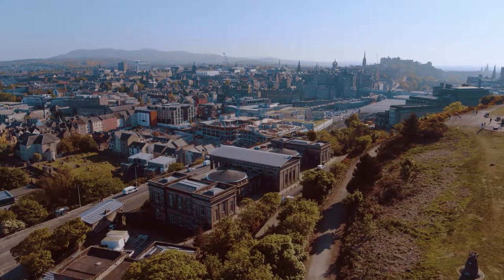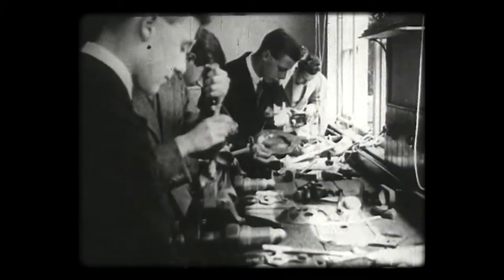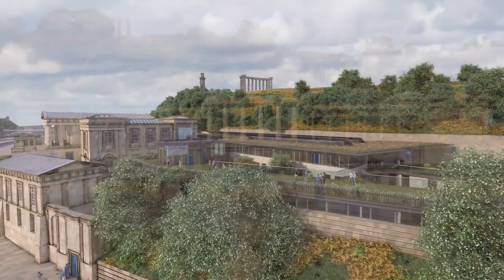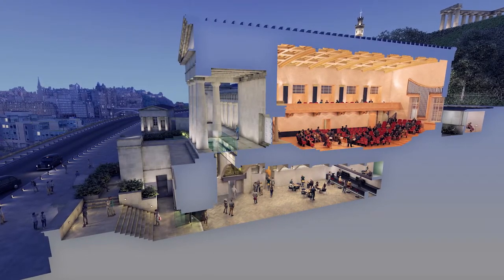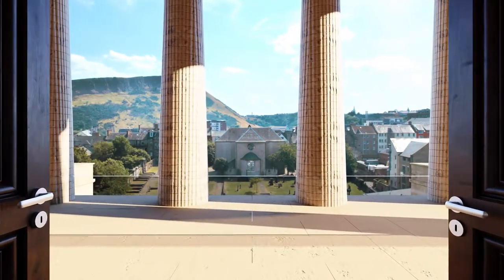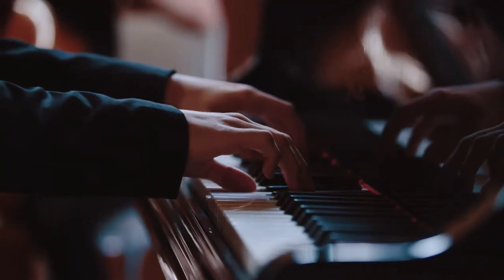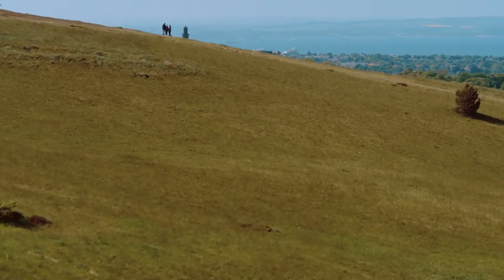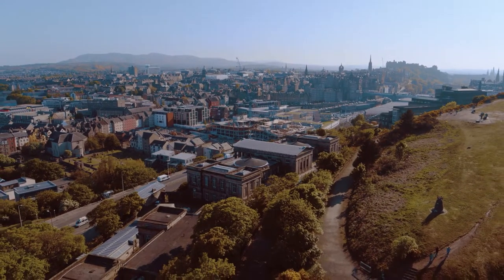"Perfect Harmony"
Our ‘moving movie’ supports the campaign to make the old Royal High the new home of St Mary’s Music School.

In 2016, the Royal High School Preservation Trust’s plans received the planning consent of the City of Edinburgh Council. Unfortunately, the Trust is unable to proceed until the Scottish Government determines the two appeals lodged by developers who wish to turn the Old Royal High into a hotel, with substantial building on the historic site. The appeal process begins on 18 September 2018 and may take some months to reach a conclusion.

The hotel plans were refused planning permission twice by City of Edinburgh Council with a unanimous vote on the second occasion. There were more than 3,000 objections to the hotel development.

Edinburgh residents have shown their support for our plans. Our list of supporters includes a host of well-known public and musical figures, such as Alexander McCall Smith, Nicola Benedetti, Sir James MacMillan and St Mary’s Music School’s famous alumni Alexander Armstrong and Steven Osborne.

If the Scottish Government rejects the hotel’s appeals, we are in the fortunate position, thanks to generous support from Dunard Fund, to take our plans forward immediately.

Your support could make all the difference.